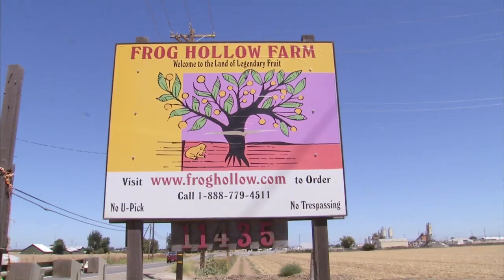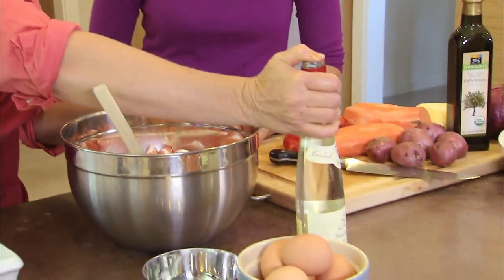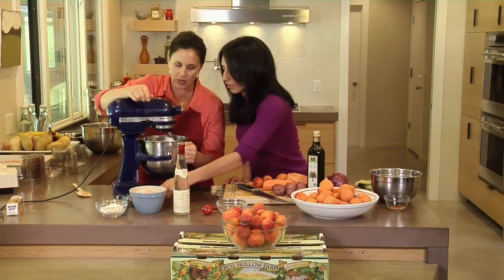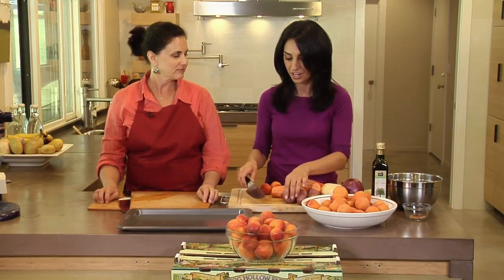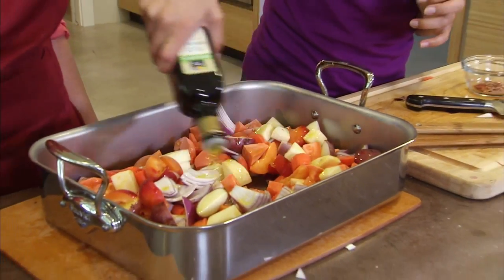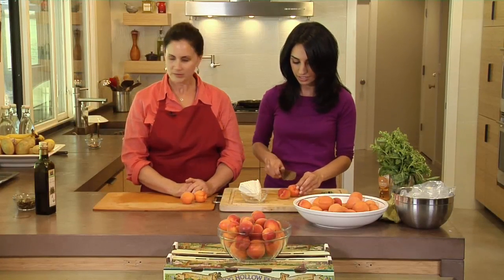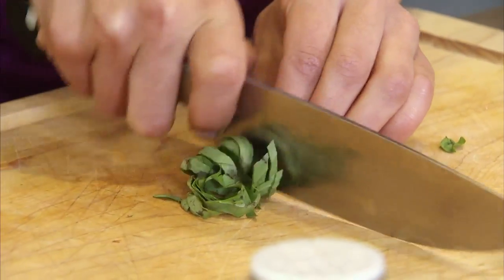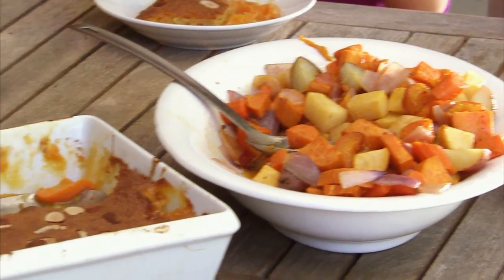Apricot cobbler, apricot and goat cheese appetizer: Fork with Sharon Vaknin/America's Heartland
Apricots are a tasty and versatile fruit. Heartland chef Sharon Vaknin shares some recipes featuring an apricot cobbler, an apricot and goat cheese appetizer, and root vegetables sweetened with roasted apricots.